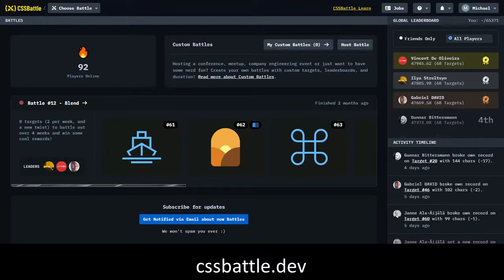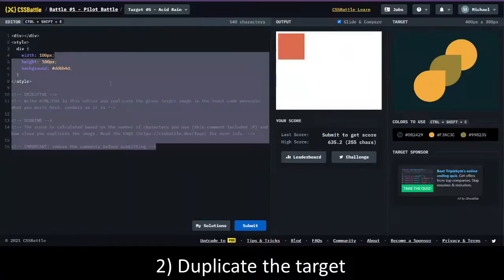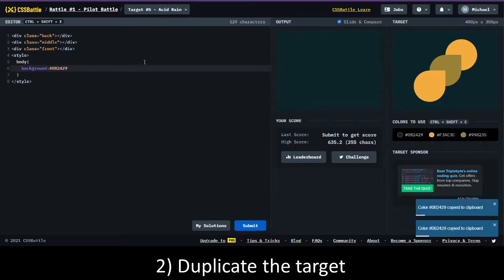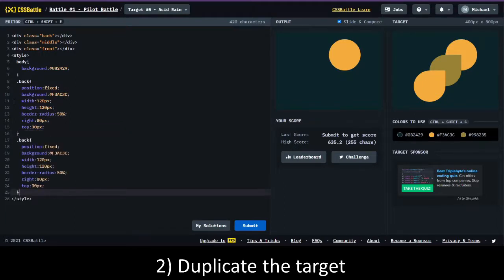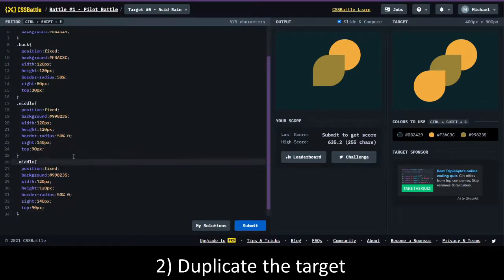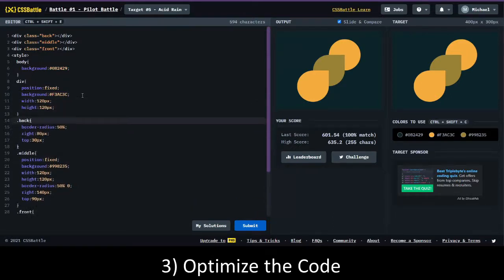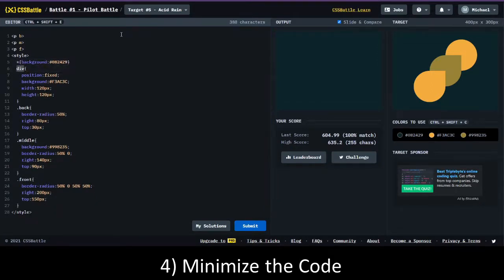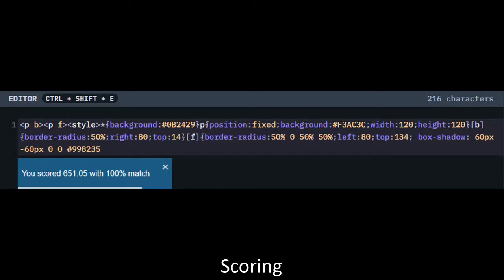CSS Battle Breakdown - Battle 1: Pilot Battle - Target 5: Acid Rain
CSS Battle Breakdown is a series of videos covering how to use HTML and CSS to solve the problems on cssbattle.dev. This video covers the solving of solving Target 5: Acid Rain of Battle 1: Pilot Battle

Chapters:
0:00 Introduction
0:51 Step 1: Evaluate The Target
1:42 Step 2: Duplicate The Target
4:05 Step 3: Optimize The Code
4:40 Step 4: Minimize The Code
5:47 Solution
6:17 Credits